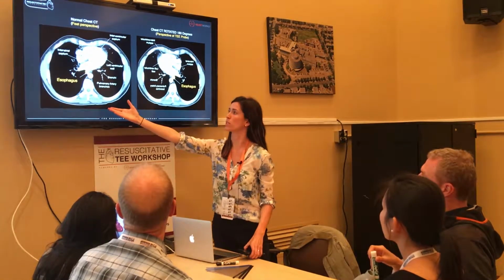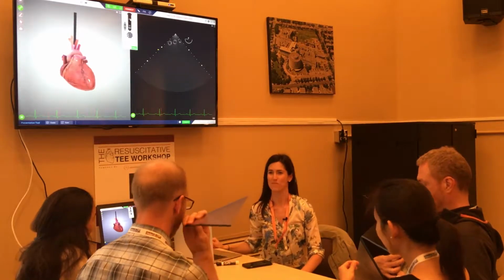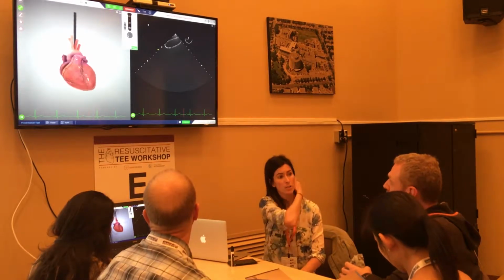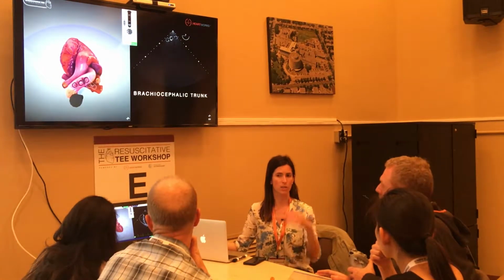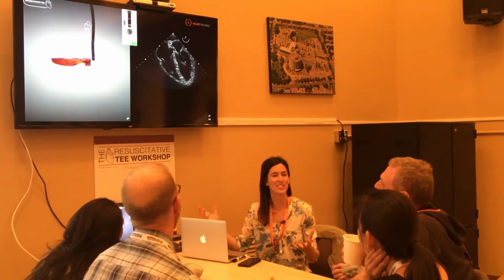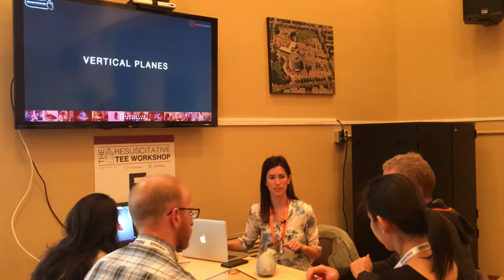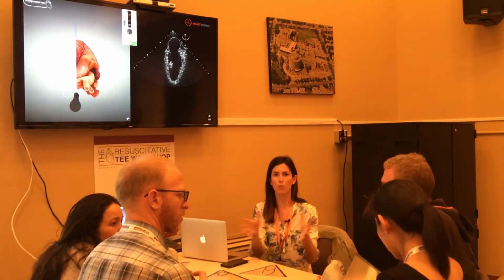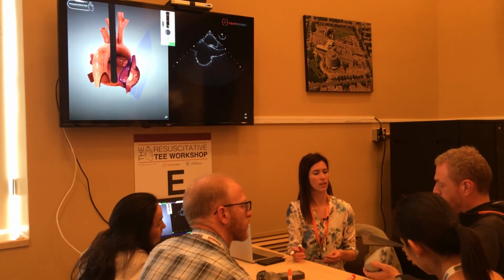The Resuscitative TEE Workshop Anatomy Didactic Station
Dr. Katie Burns MD core faculty of The Resuscitative TEE Workshop runs the "Anatomy" didactic station during the Montreal 2019 workshop. This station aims to build the foundation needed for candidates to understand how TEE views are generated, focusing on spatial orientation and anatomic relationships relevant to the performance of TEE.